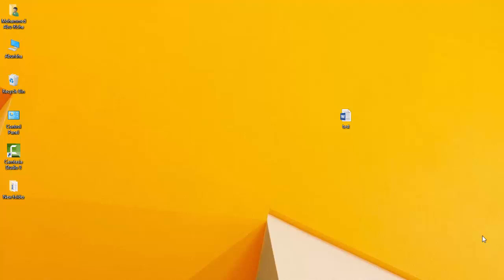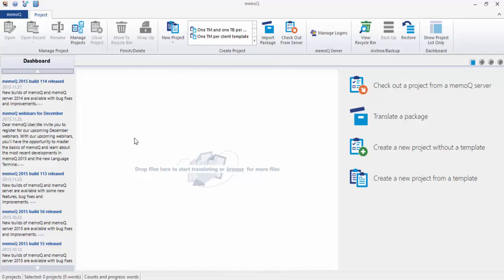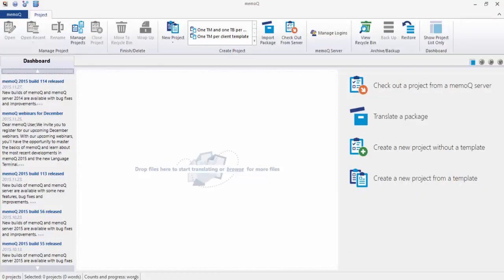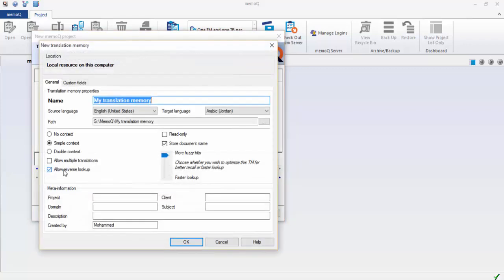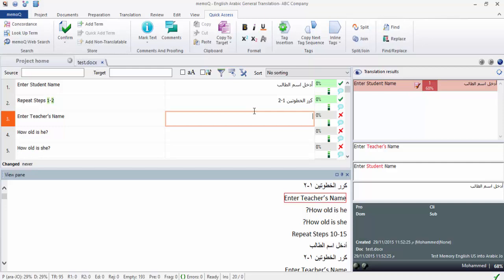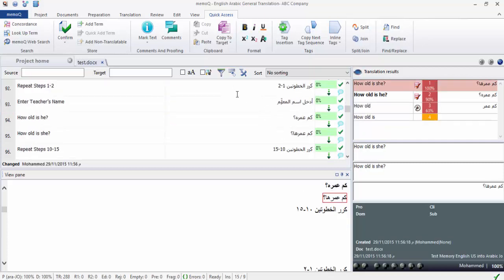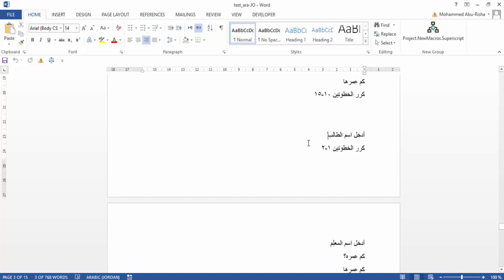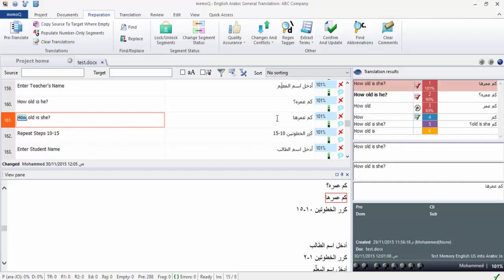Memoq Basic Skills (1)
هذه القناة لم تعد مرتبطة بأي جهة كانت. بل هي الآن قناة شخصية تضم الدروس والدورات التي قدمها المحاضر في أثناء تطوعه في شبكة المترجمين العرب.